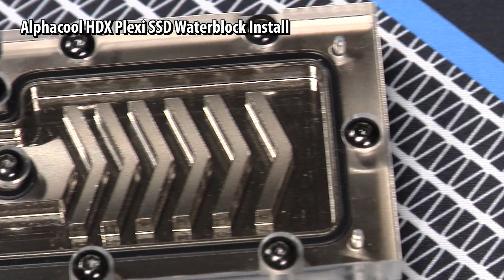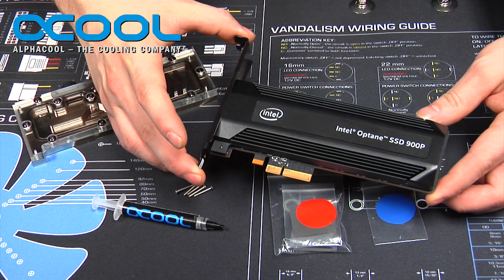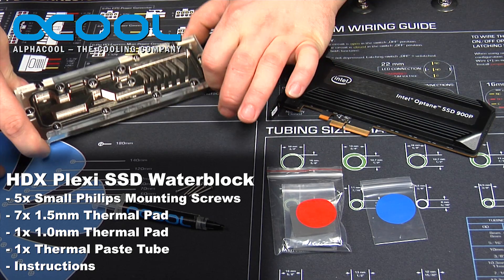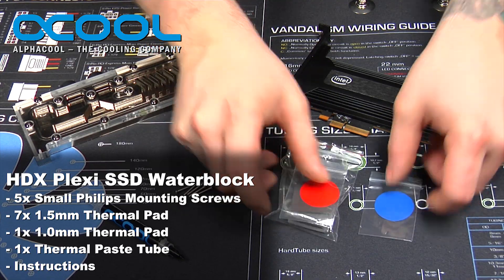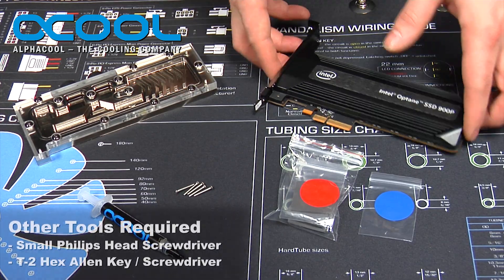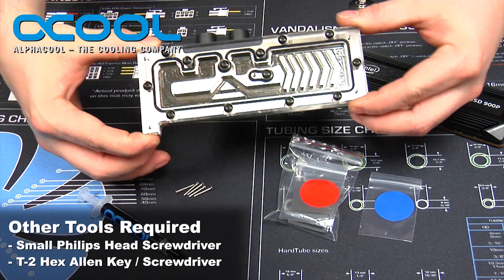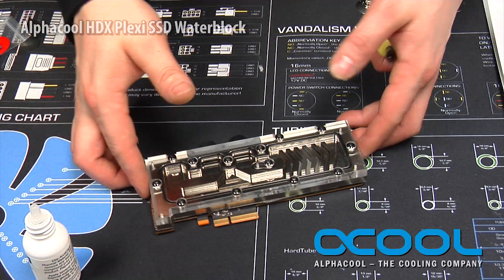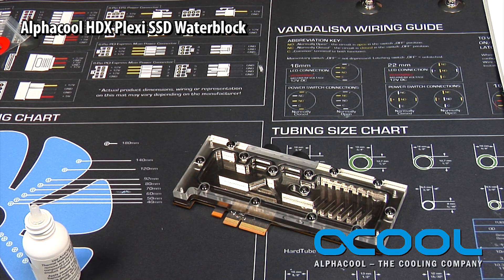Alphacool How-to: Install HDX Plexi waterblock on an Intel Optane P900 SSD